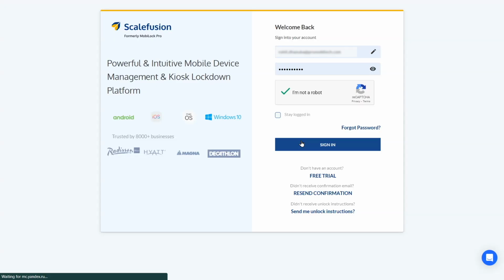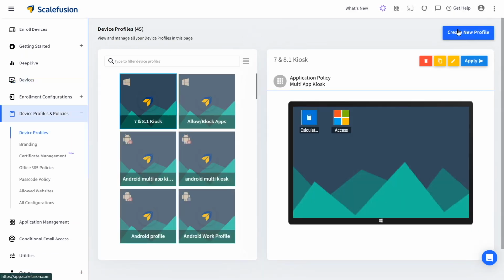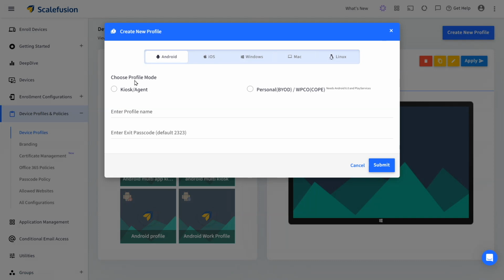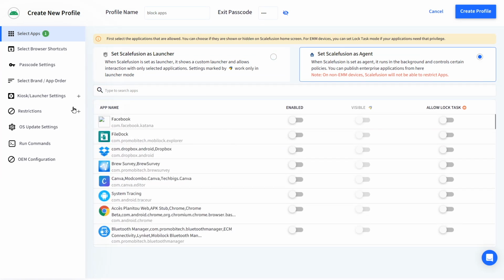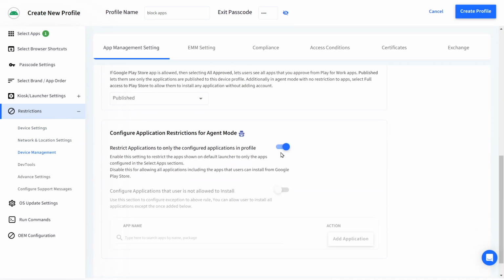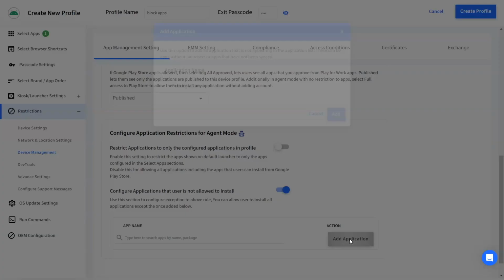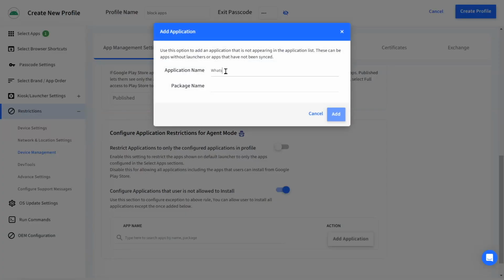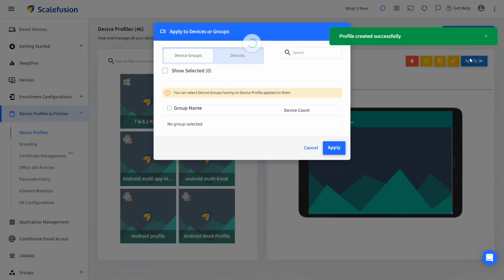Ep 5 | How to Block Apps on Android Devices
Want to know how to block a specific app on Android? In this video, we'll walk you through the process of blocking apps on Android devices using MDM, lending IT teams the power to enhance productivity and ensure data security.

In a world witnessing digital transformation at pace, businesses and organizations face increasing challenges to maintain a secure and focused mobile environment. With MDM, IT admins can block access to apps on Android devices, preventing distractions, safeguarding sensitive information, and maintaining a productive workflow.

Our video will demonstrate how to block apps on Android using Scalefusion MDM and its importance in a business context for IT admins. Join us on our quest to optimize your Android device management experience and unlock the full potential of MDM. Let's take charge of your Android devices together!

00:05 - Block Apps on Android
00:15 - Create New profile
00:35 - Set up App restrictions
01:08 - Provisioned Device